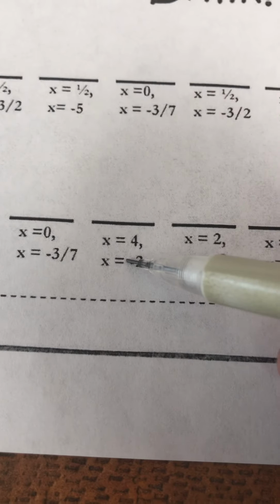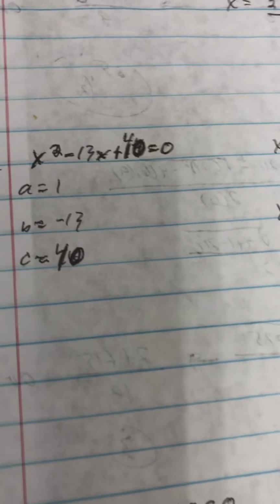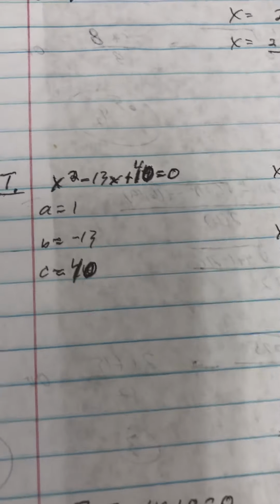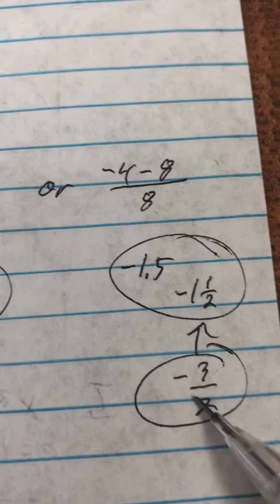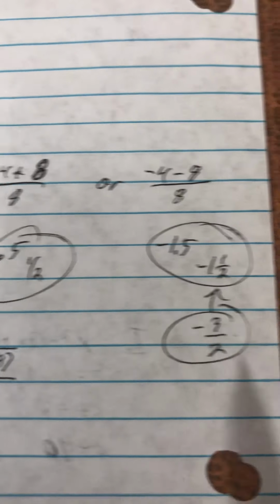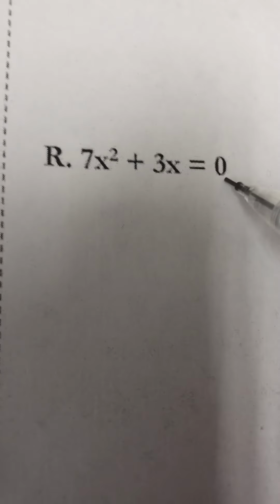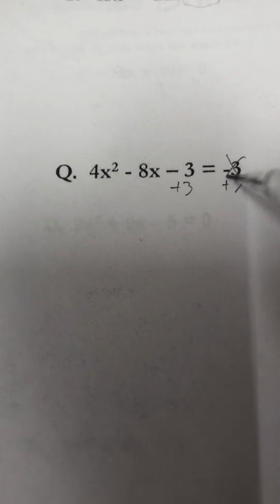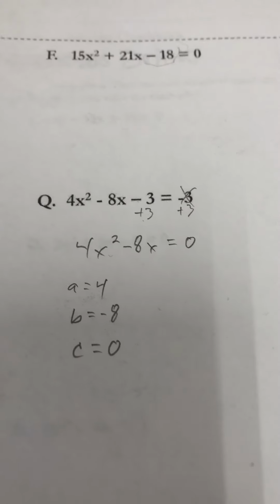April 26, 2021